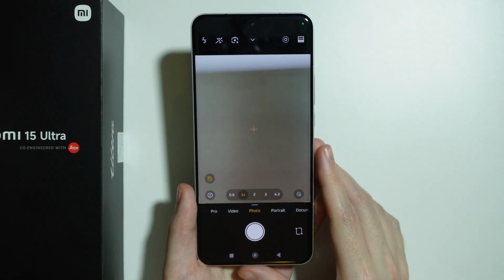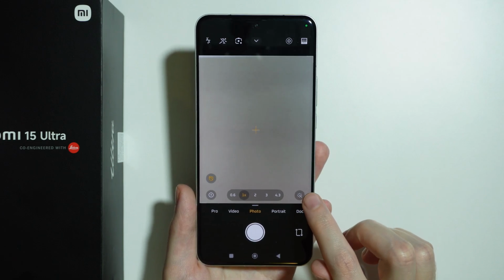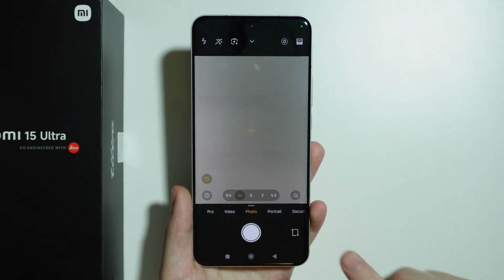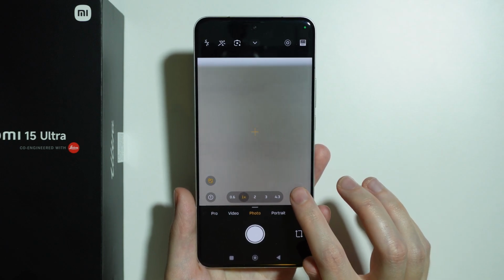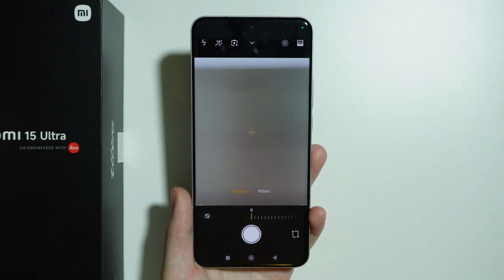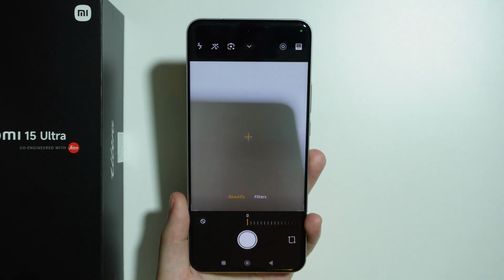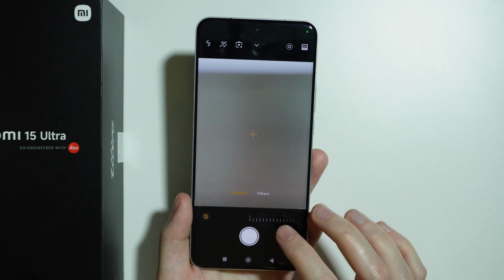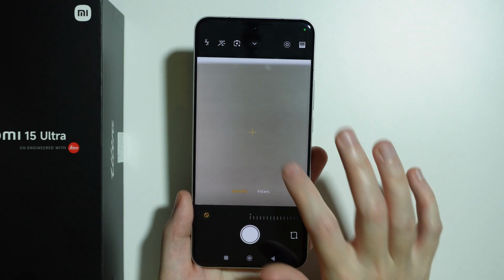Xiaomi 15 Ultra: How to Use Beautify Effects (Beauty Mode)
Want to enhance your photos with smooth skin and glowing features on your Xiaomi 15 Ultra? In this video, we show you how to use the Beautify effects in the camera app to automatically adjust and improve your portraits. Whether you’re looking for a subtle touch-up or a more dramatic makeover, this guide will help you master the beautify feature. Watch now to learn how to use Beautify effects on the Xiaomi 15 Ultra!